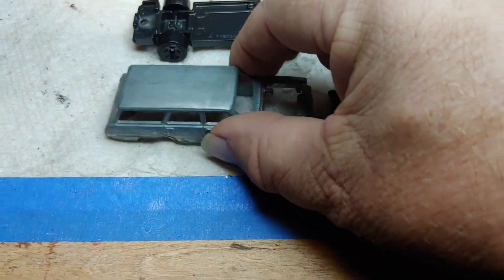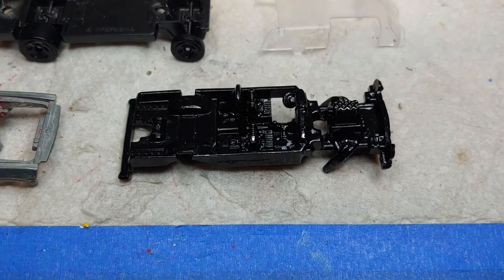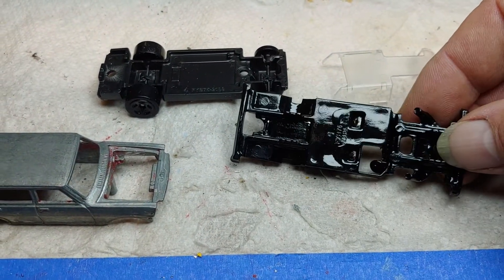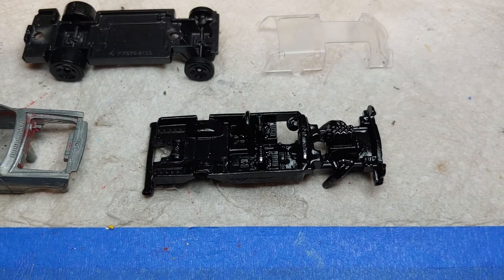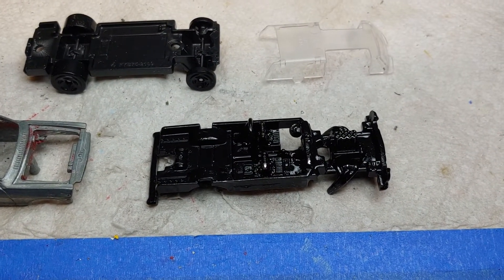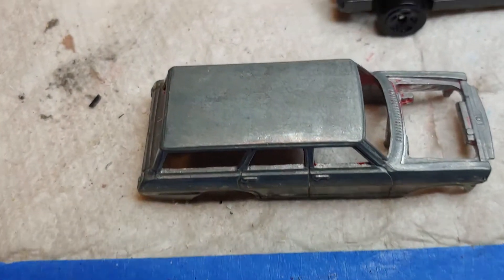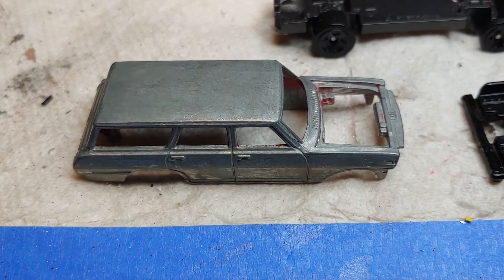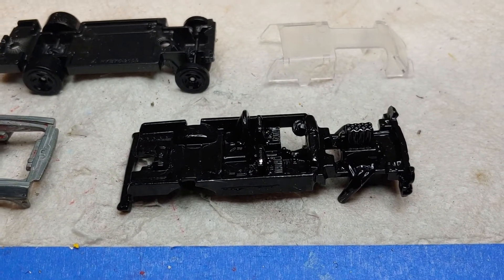Nova gasser stripping